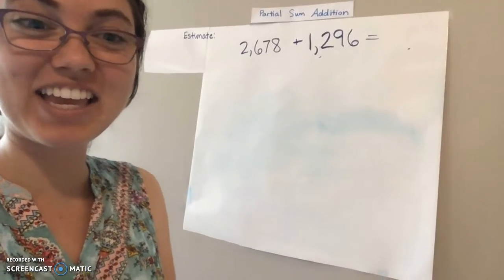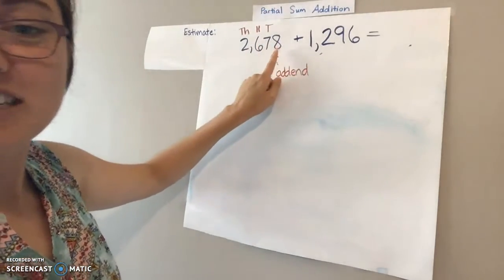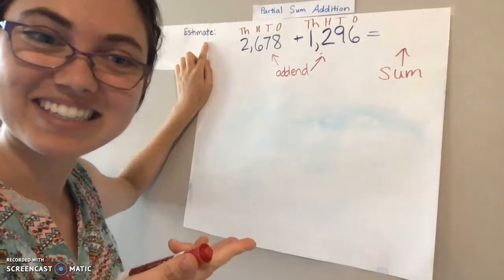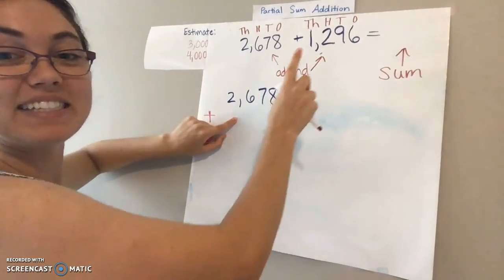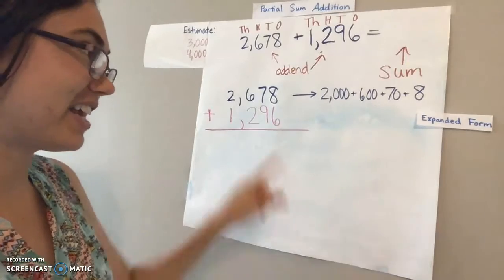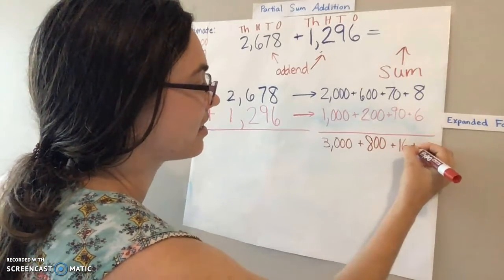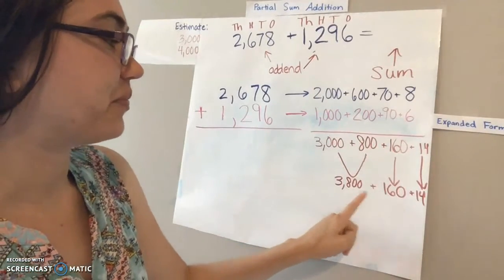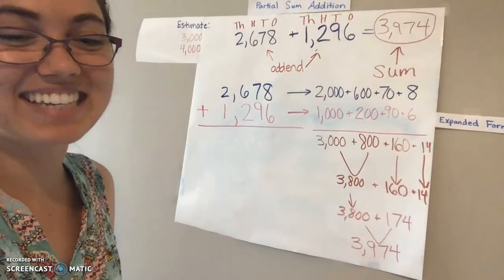1 Adding Multi-digit Numbers with partial sums